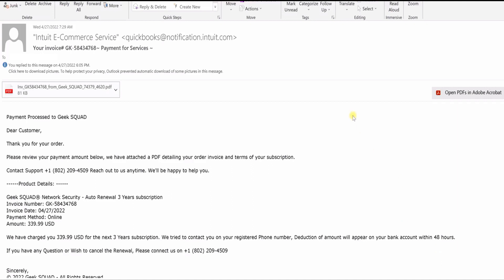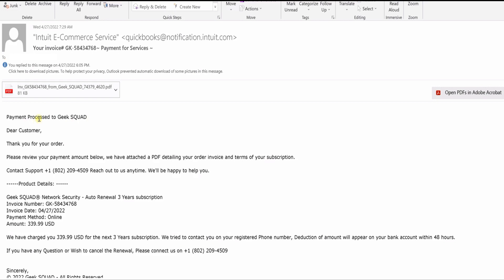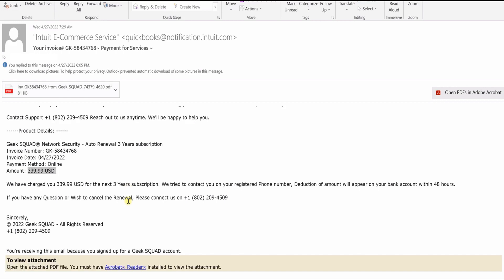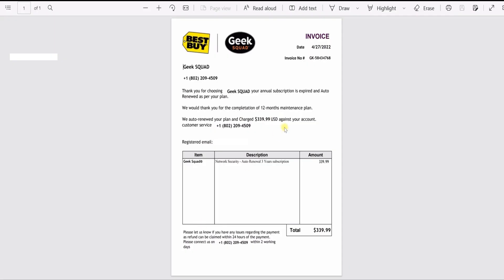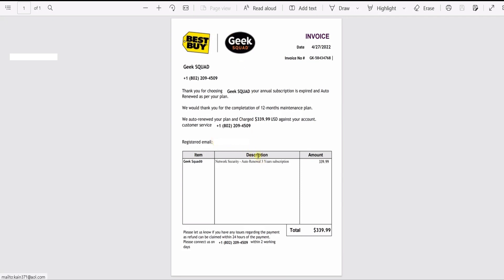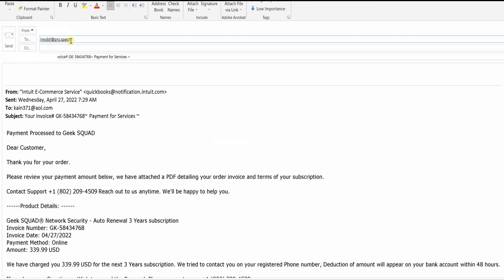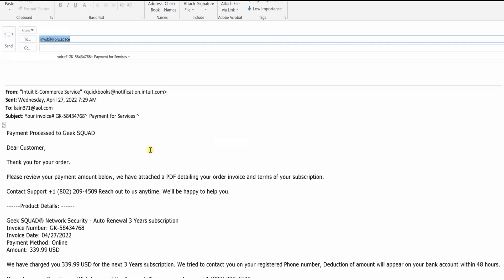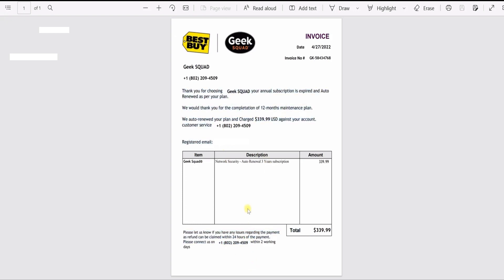Geek Squad/Best Buy/Intuit scam email, Befare of the illerate scammers emails